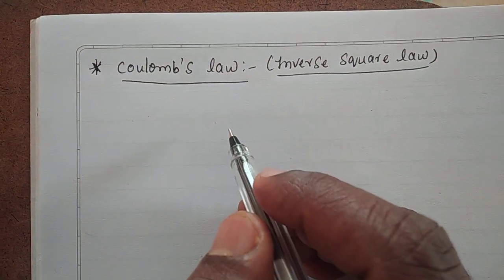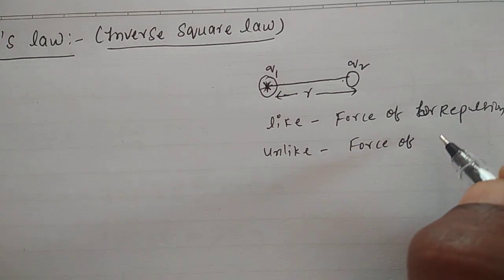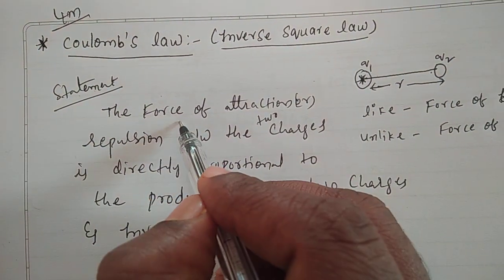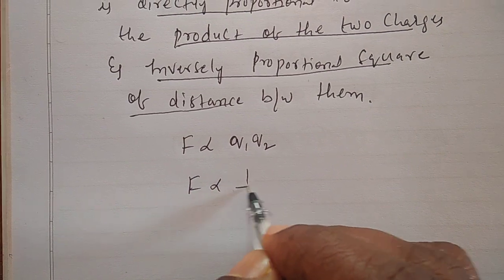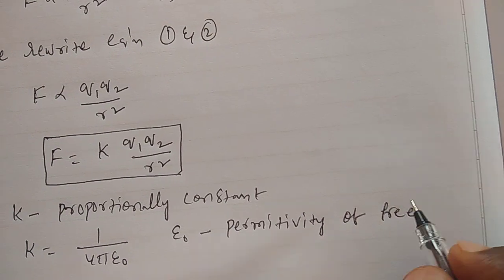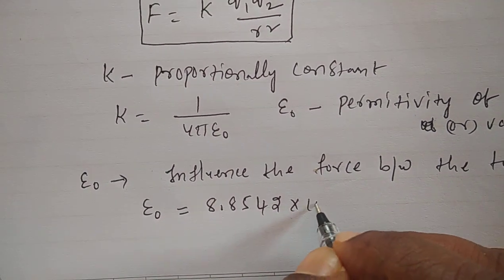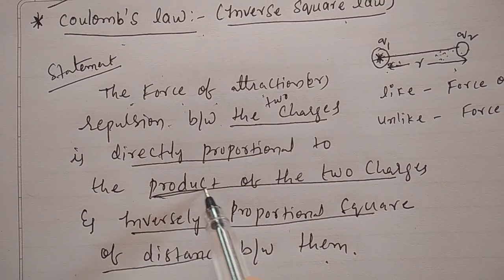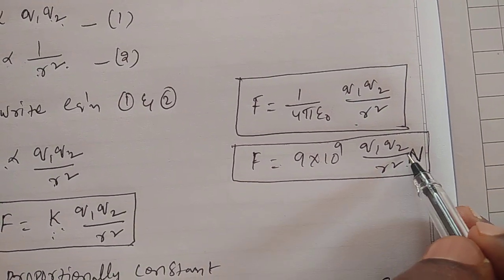Coulomb's Law (or) Inverse square law.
PSG physics